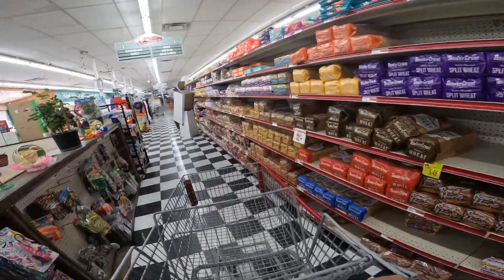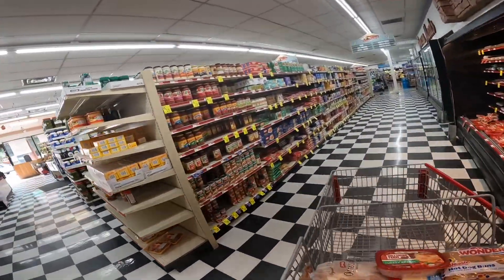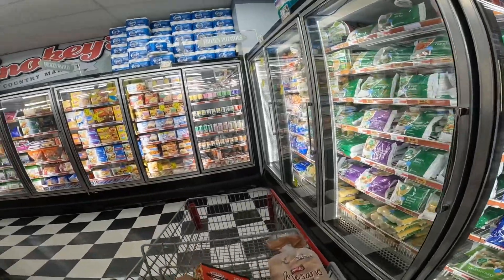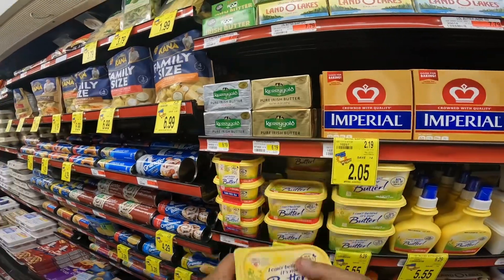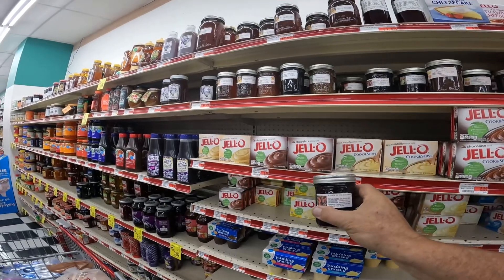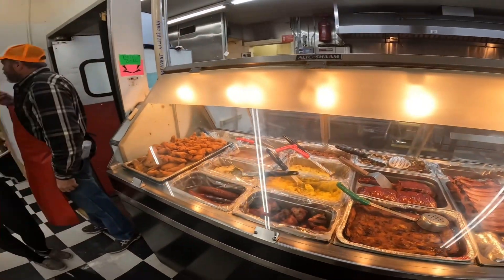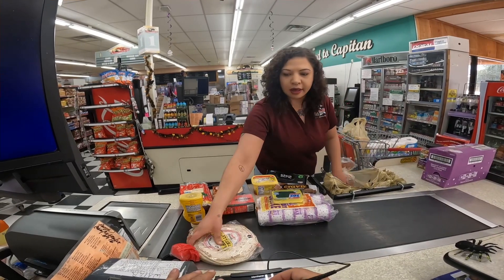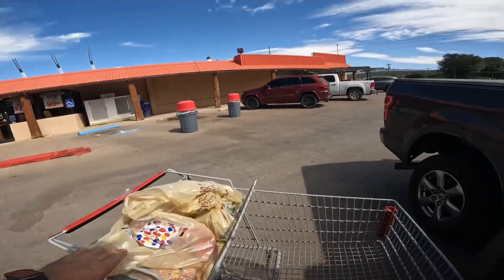Local Grocery Capitan